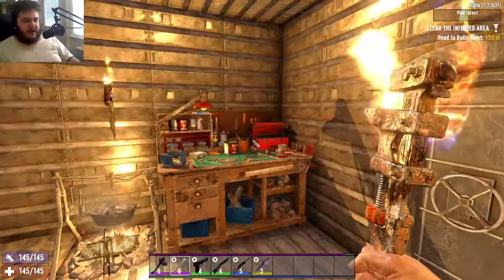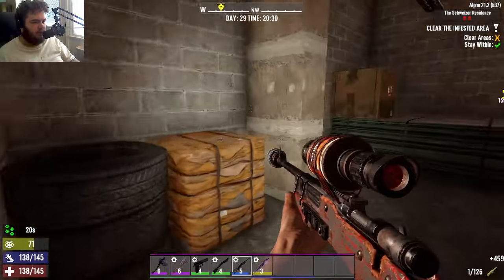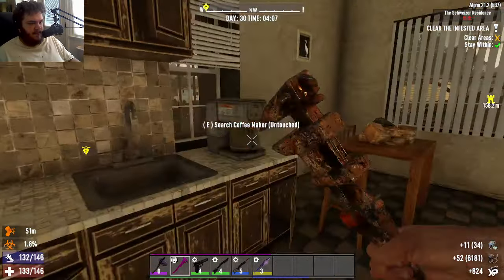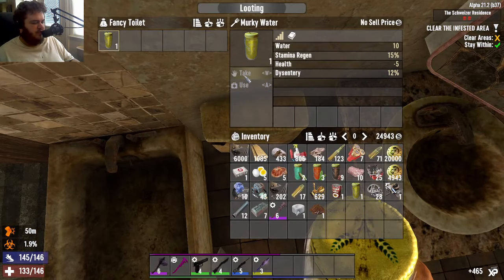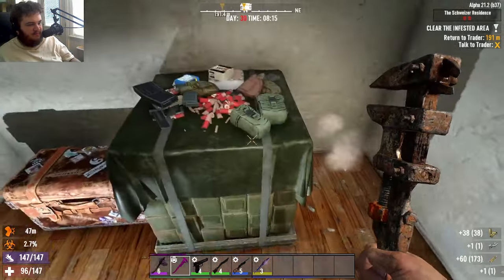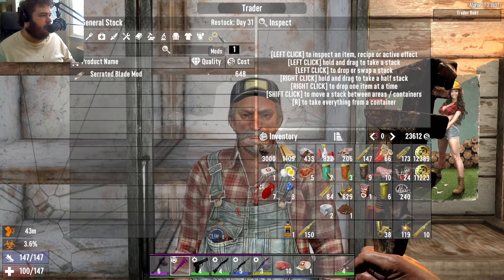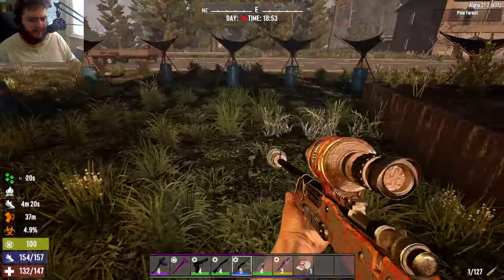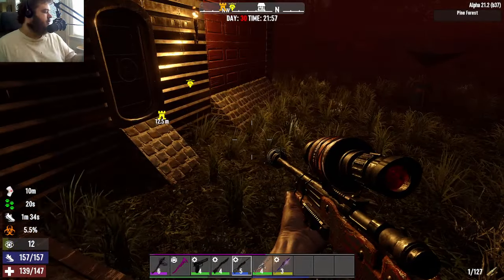Are Missions on "Insane" Mode Impossible Without Dev Tools? | 7 Days to Die